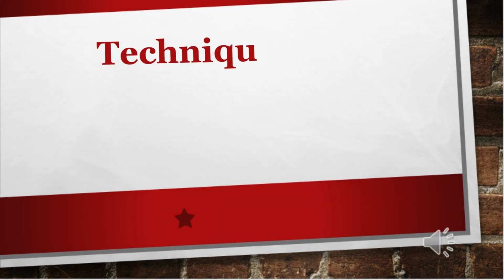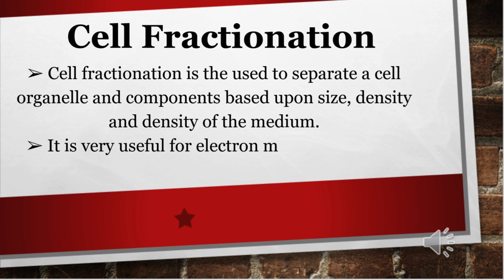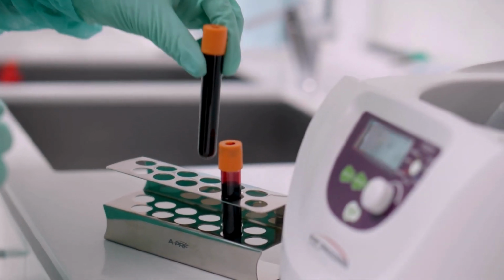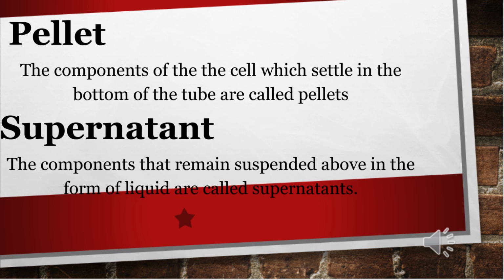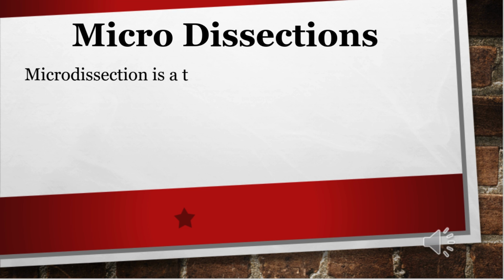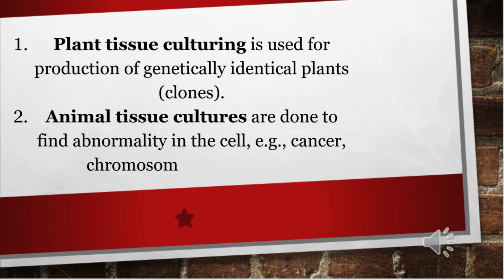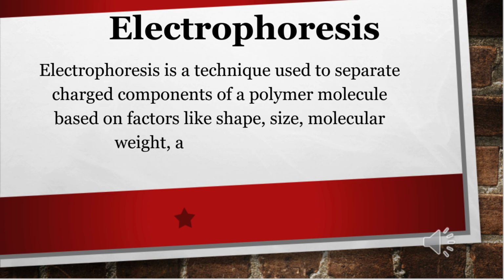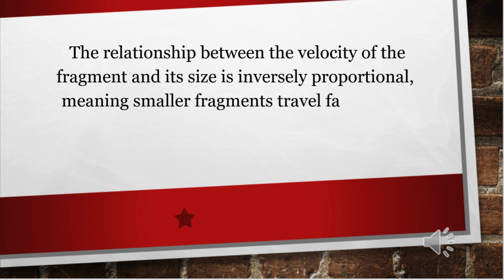CELL - Part 2 | Techniques in Cell Biology 🧪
Welcome to Part 2 of our Cell Biology series! This video explores the essential techniques used to study cells in laboratories. Whether you're a school student, college learner, or just curious about how scientists explore cell structures, this video is your beginner-friendly guide.

👉 00:10 – Introduction to cell biology techniques and their importance
👉 00:50 – Cell fractionation and differential centrifugation
👉 02:50 – Staining techniques for observing cell components
👉 03:27 – Microdissection
👉 03:47 – Tissue Culture: Plant tissue culture & Animal Tissue Culture
👉 04:32 – Chromatography
👉 05:00 – Electrophoresis

📚 Topics Covered:
→ Microscopy Types & Uses
→ Cell Fractionation & Centrifugation
→ Staining & Visualization
→ Cell Culture Techniques
→ Model Organisms
→ Applications in Research

🎯 Ideal for Medical students and learners preparing for exams or projects.